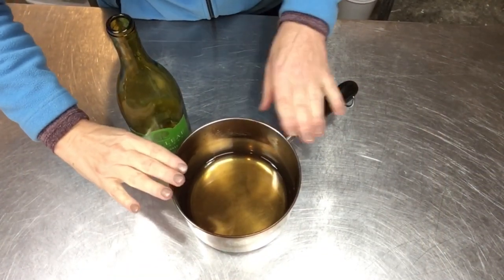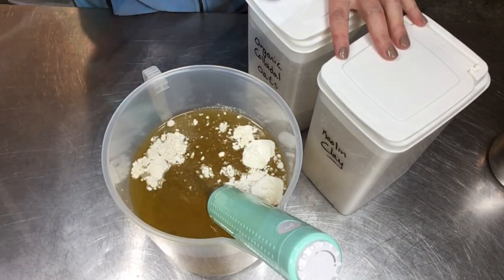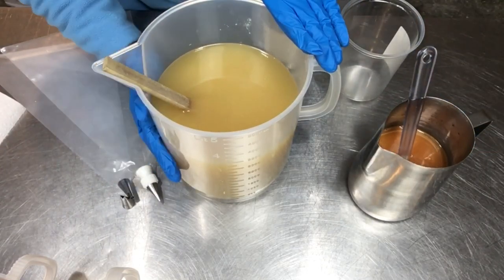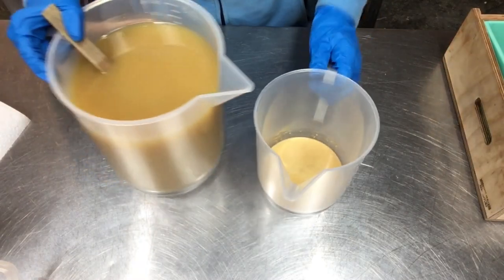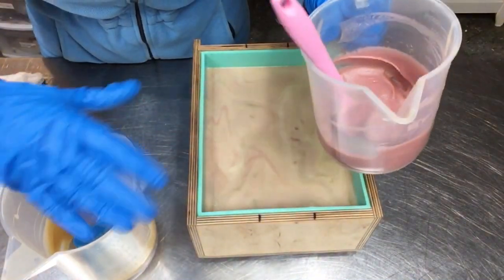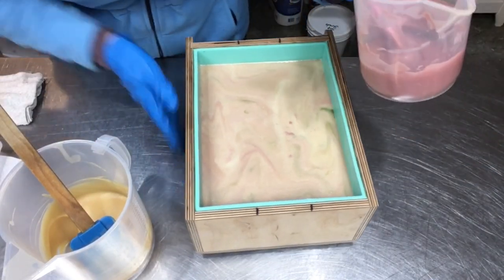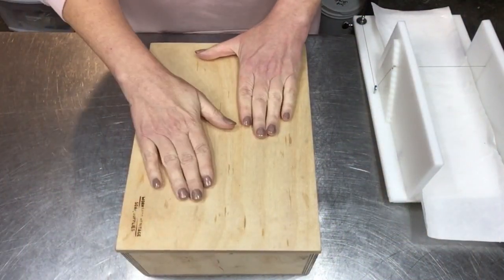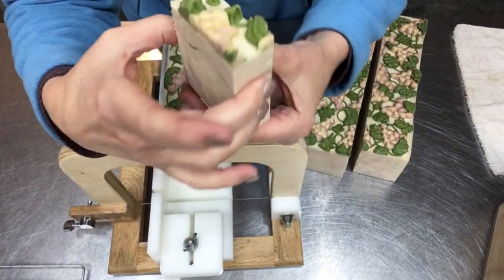How to make CHARDONNAY WINE Soap using real wine 🥂 Piping frosting tops | Ellen Ruth Soap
I'm using an entire bottle of Chadonnay wine in this soap today 🥂  Piping grape vines for the tops!  For some reason this soap was a bit crumbly when cutting, I'm not sure if it was due to the wine.?. But is beautiful after the cure!

Aloe Vera juice
Clothes Steamer
Frosting tips